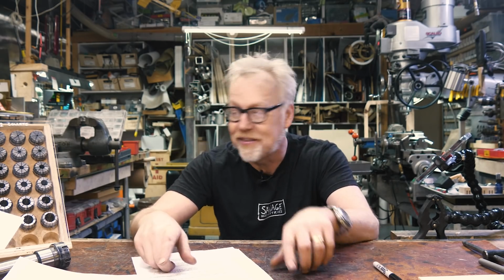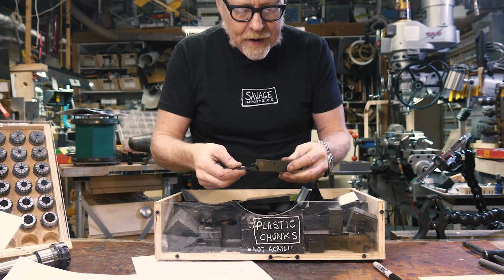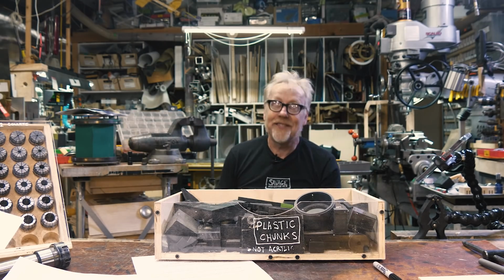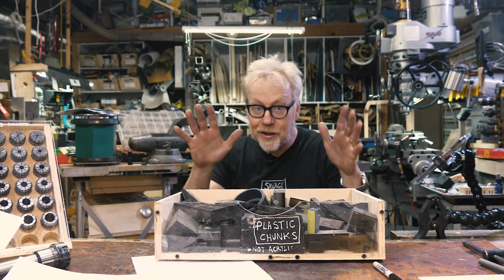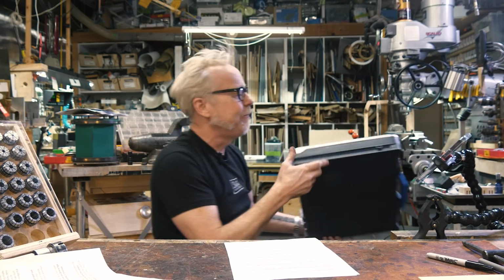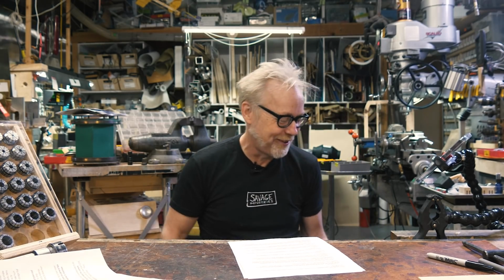Ask Adam Savage: When to Discard Scrap Materials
In this live-stream excerpt, Adam answers questions from Tested members bob, Veronica Swarens and Vickie Bligh about saving scrap materials, cosplay organization and remaking organizers. Thank you, bob, Veronica and Vickie for your support and questions!

Gusseted Garment Bags
T-BOXX G Empty